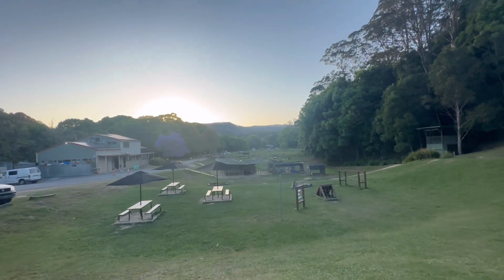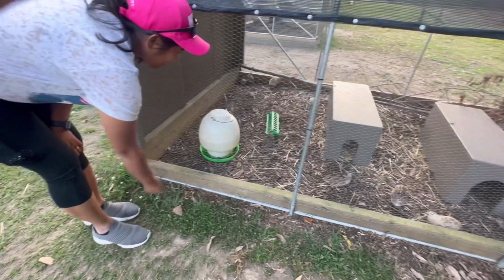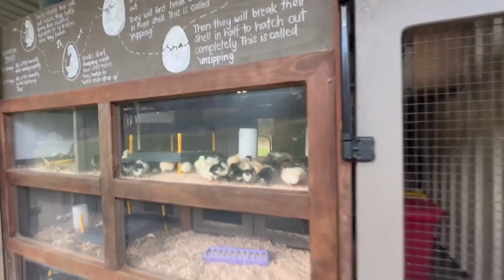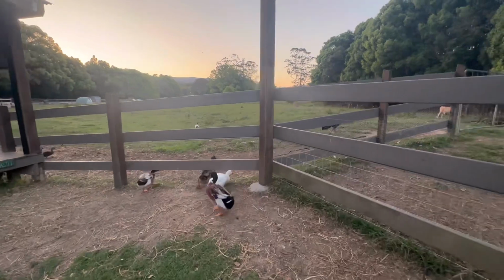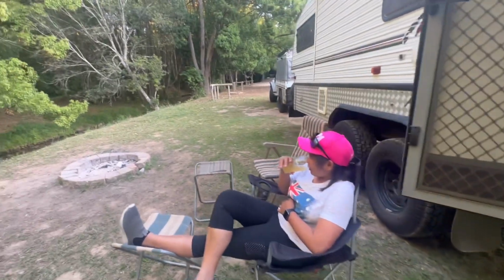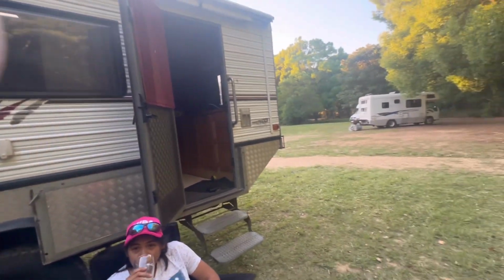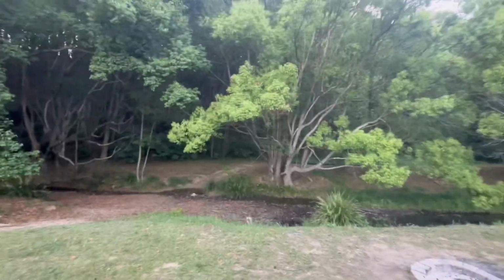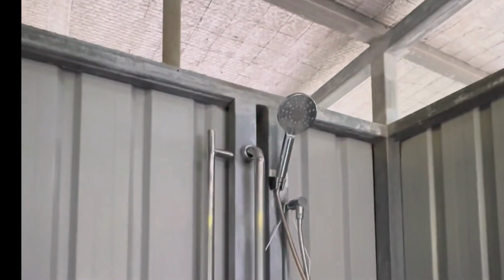Hosanna Farmstay Caravan and Camping with or without your camping equipment